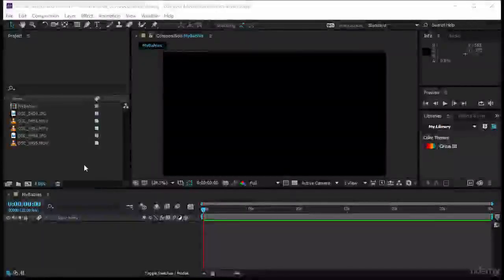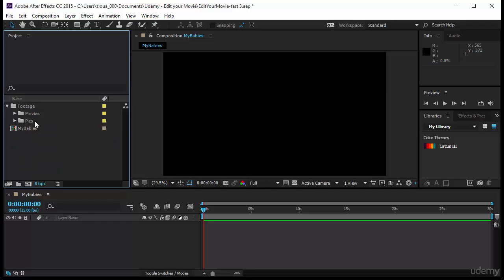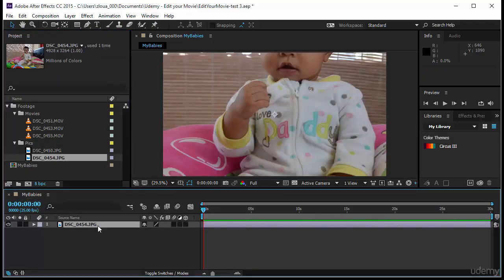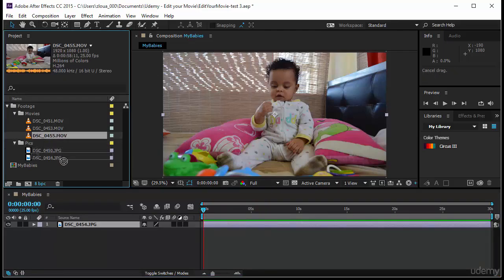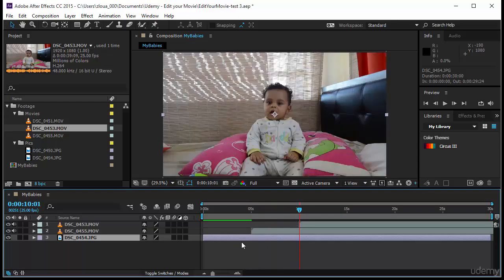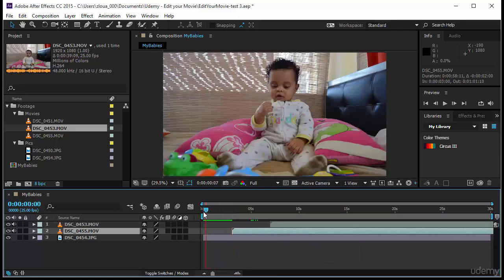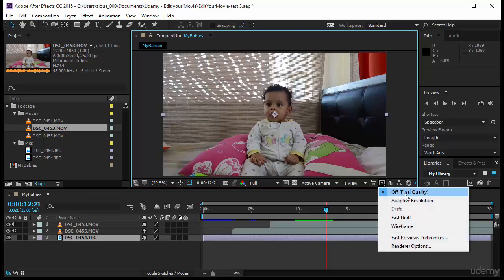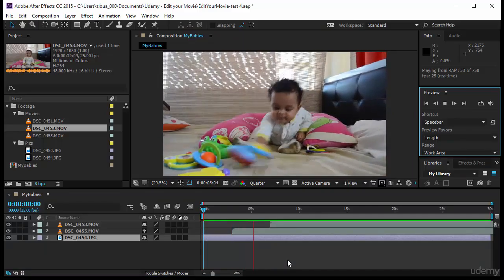After Effects Video Editing Edit Your Home Video like a Pro Udemy 6